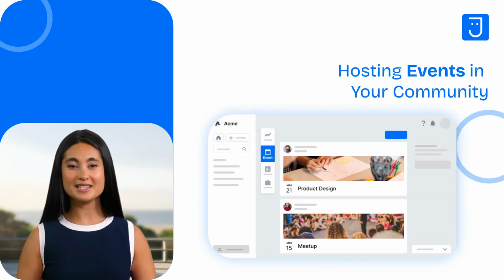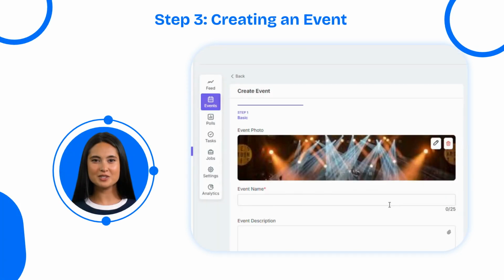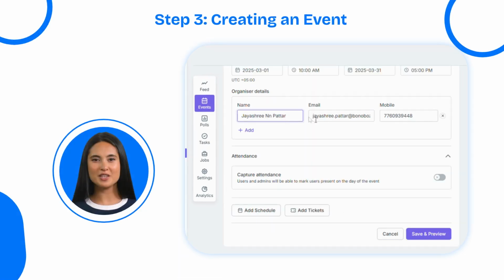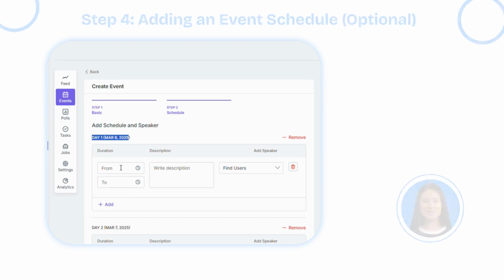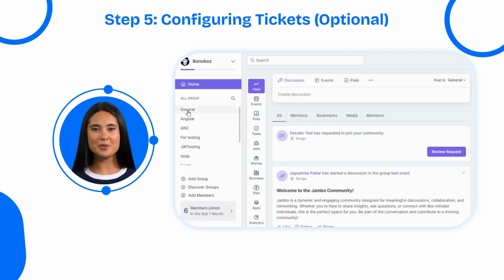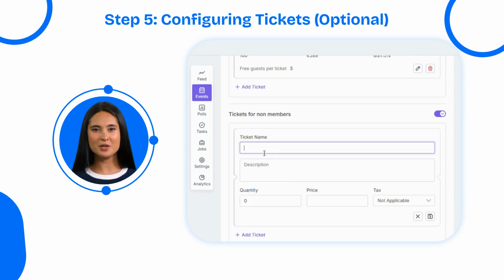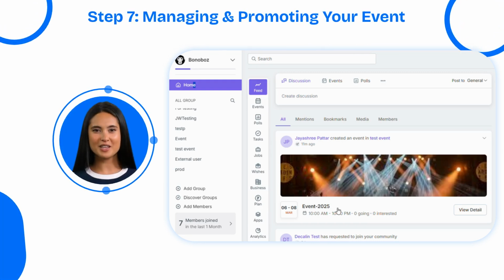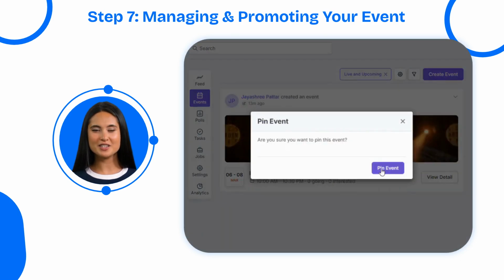Effortless Event Management with Jambo | Host, Manage, and Engage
Learn how to seamlessly organize and manage events in your community using Jambo.
This tutorial covers everything—from setting up permissions and payment methods, to creating events, scheduling sessions, managing tickets, and engaging attendees.
Whether it's webinars, conferences, or community meetups, Jambo simplifies it all.

🧩 Key Features Covered:

Group-wise event management

Payment method setup (online/offline)

Speaker & schedule creation

Ticketing for members & non-members

Event publishing and promotion

Community engagement and event wall